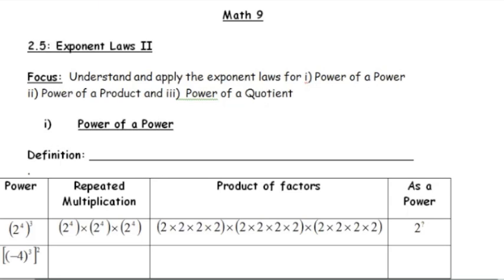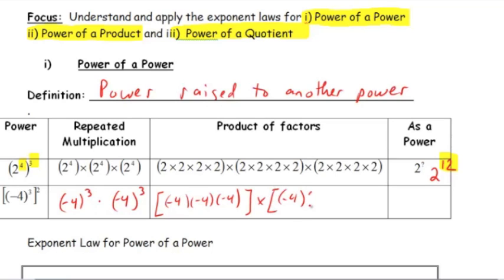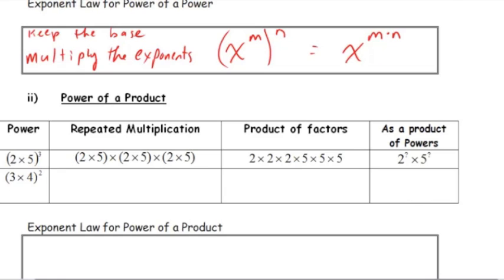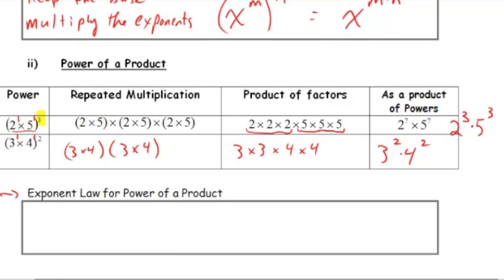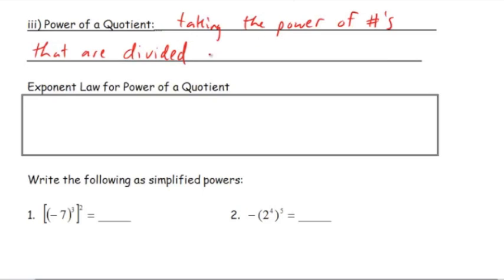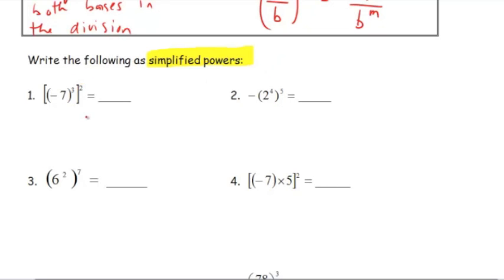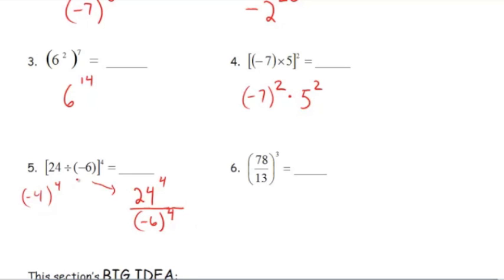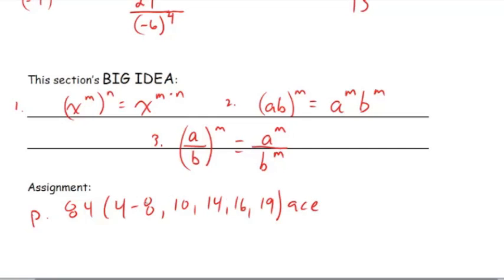Math 9 - 2.5 Exponent Laws II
Math 9

Exponent Laws II